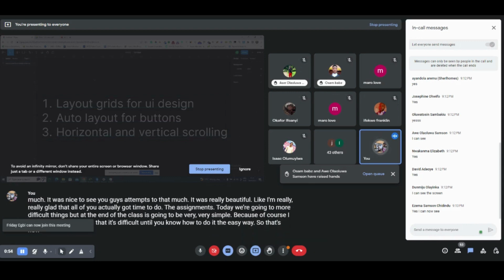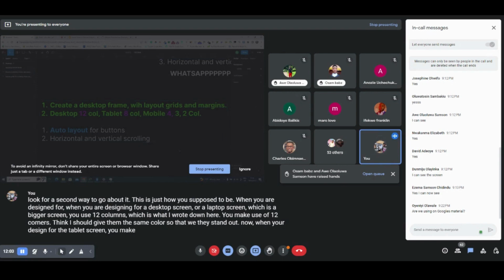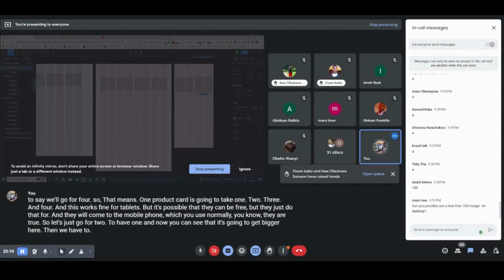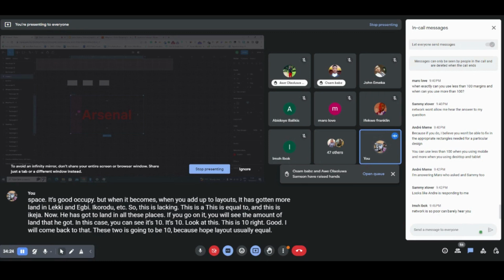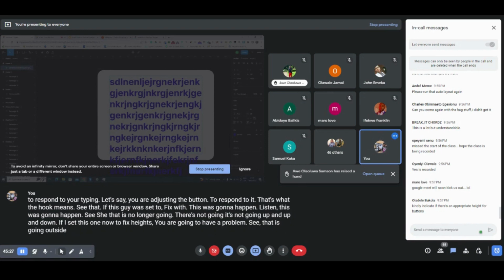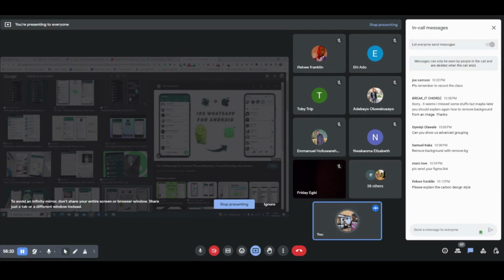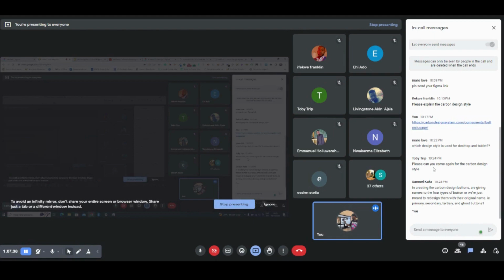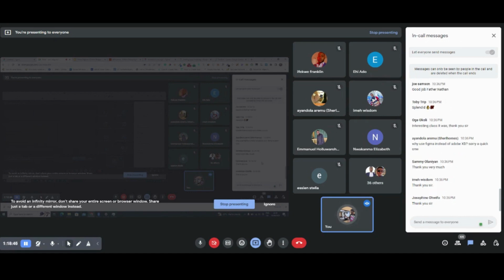UI/UX Design Part 3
Welcome to Part 3 of our exciting UI/UX class on my channel! In this practical training class, we delve into advanced UI design techniques that will take your skills to the next level.

Join us as we explore the power of layer grids, an indispensable tool for organizing and aligning elements within your interface. Learn how to create visually appealing designs with precision and consistency, ensuring a harmonious and polished user experience.

We also dive into the world of scrolling, both horizontally and vertically, and discover how it can enhance the usability and engagement of your designs. Master the art of creating seamless and intuitive scrolling experiences that keep users captivated and allow for effortless exploration of content.

Building on our previous discussions on autolayout, we go even further, uncovering additional techniques and best practices to create flexible and responsive designs. Learn how to adapt your layouts dynamically to different orientations, screen sizes, and content variations, ensuring your designs look stunning and function flawlessly across various devices.

Throughout the class, our expert instructor shares real-world examples and practical insights, empowering you to apply these advanced concepts effectively. You'll have the opportunity to practice your newfound skills through hands-on exercises, solidifying your understanding of layer grids, scrolling, and autolayout.

Don't miss out on this opportunity to elevate your UI/UX design expertise. Subscribe to my YouTube channel and join us in Part 3 of our UI/UX class, where we explore layer grids, horizontal and vertical scrolling, and delve deeper into the power of autolayout. Get ready to create visually captivating and seamlessly responsive designs that leave a lasting impact on your users!